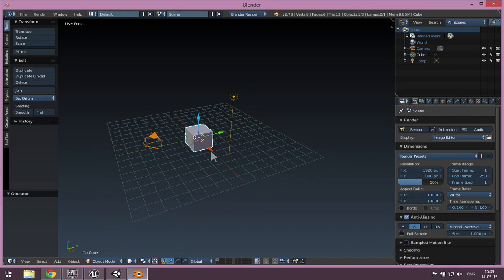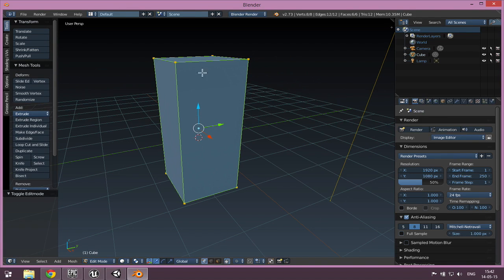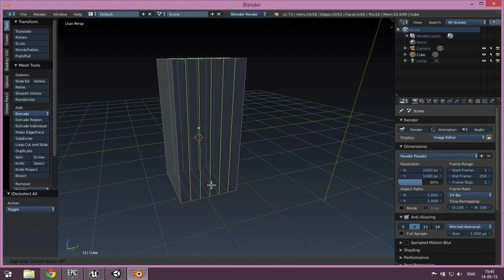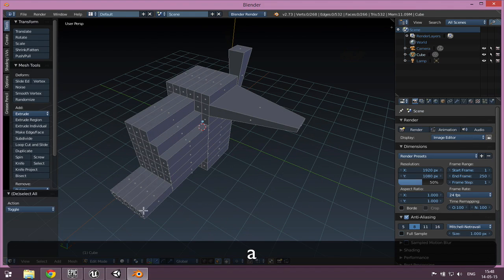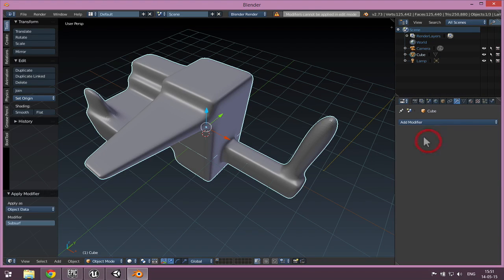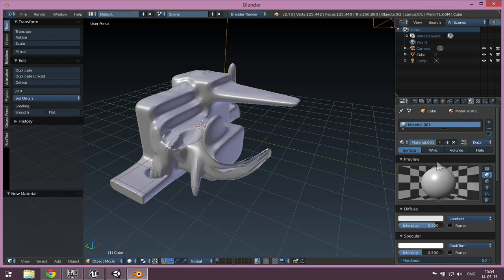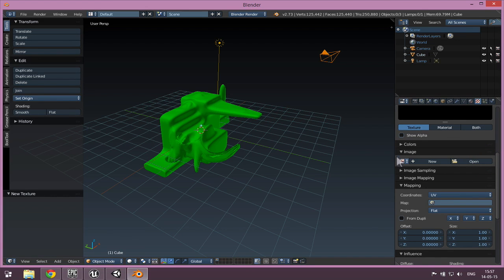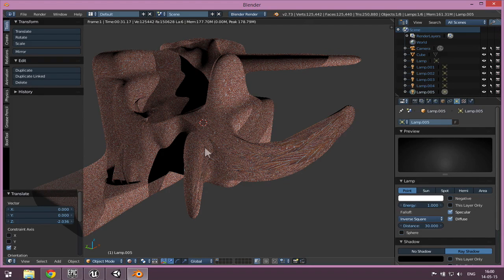Blender Lesson 2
Blender Iteration 2 : content generation for game engines